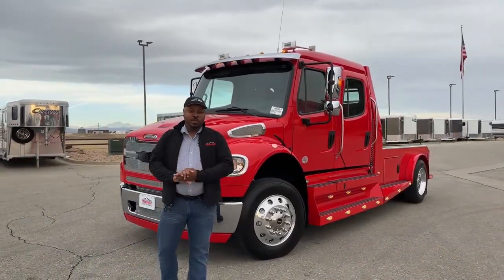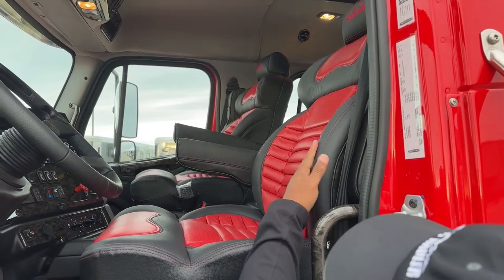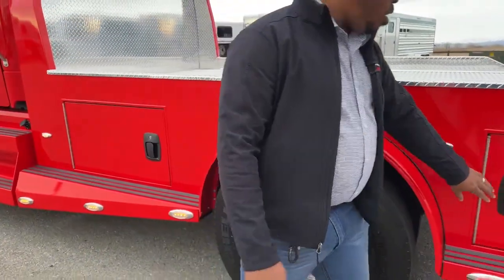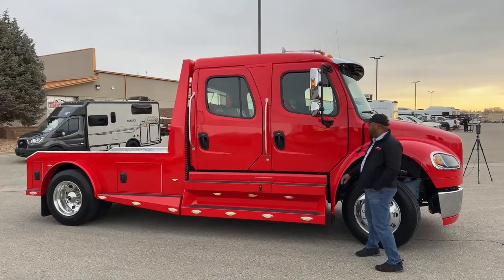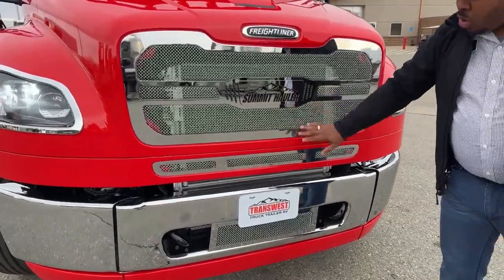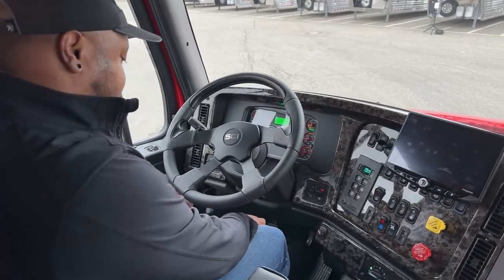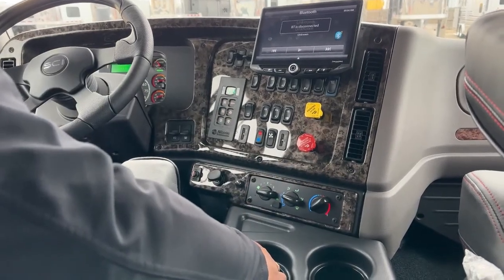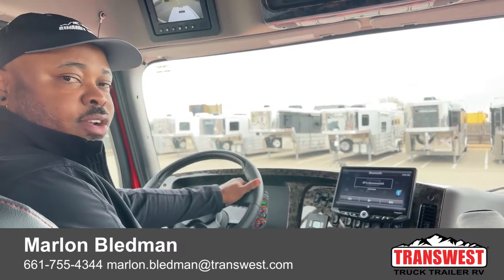2023 Freightliner M2 106 Summit Hauler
marlonbledman is walking around a 2023 Freightliner M2 106 Summit Hauler - 5N230702 The Summit Hauler is one of the best Hauler Conventions on the market. This truck has been built on the proven and reliable Freightliner M2 106 Chassis with a 360 horsepower Cummins ISL 8.9L paired with the Allison 3200 TRV 6 Speed automatic transmission, we also added tire balancers, and a custom hauler Dimond Plated flatbed to make it even more durable and versatile with storage, a new custom grill, and a custom luxury interior including new seats, radio, new sound and entertainment system, and a rear seat that folds into a DOT approved bed making it more comfortable and luxurious for long drives. Live at Transwest Truck Trailer RV Of Fredrick